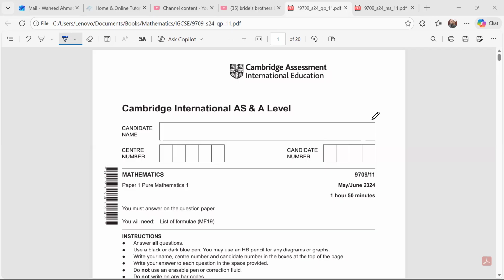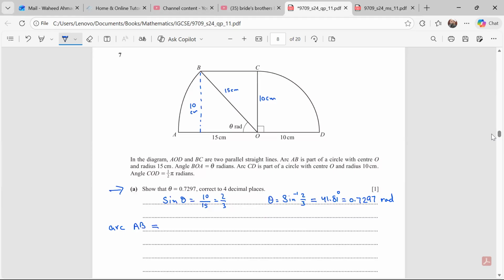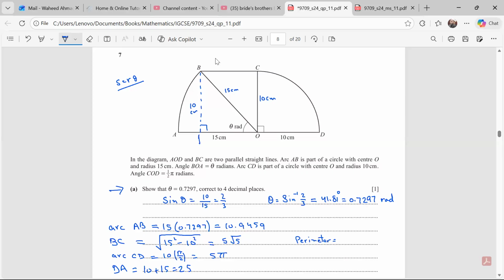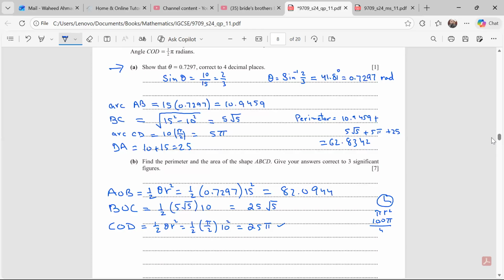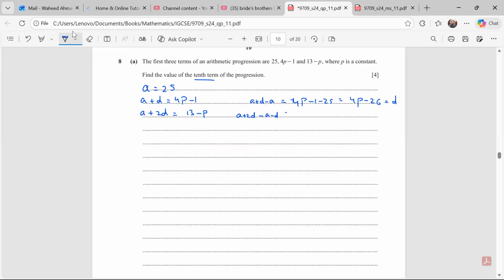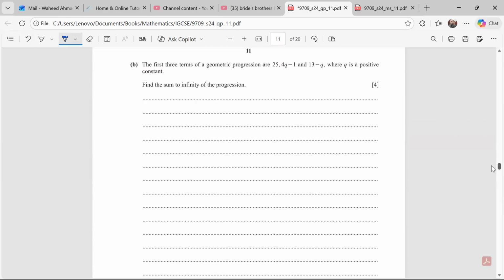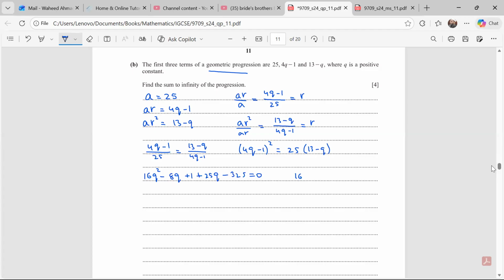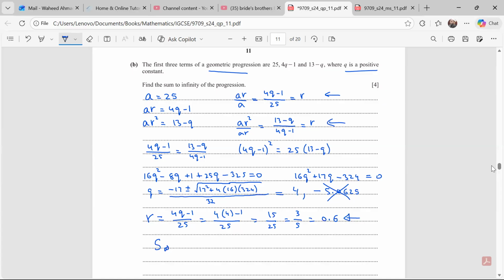9709/11/m/j/24 Q7 - Q8 Cambridge Int AS & A Pure Math Paper 1